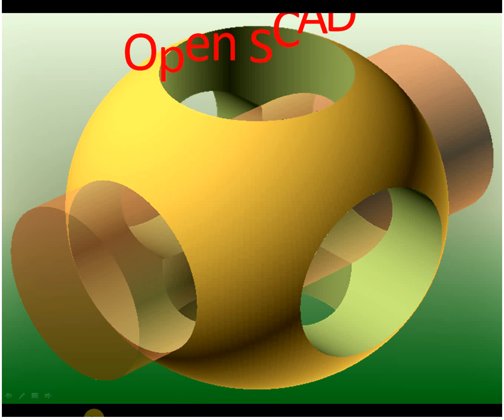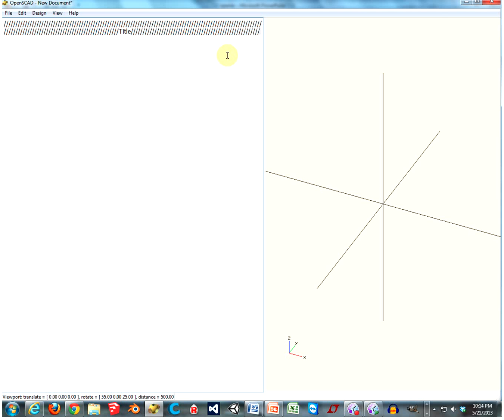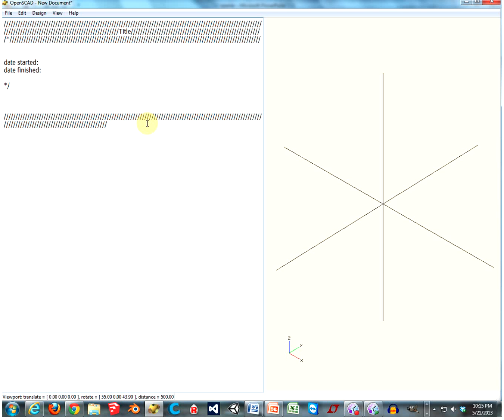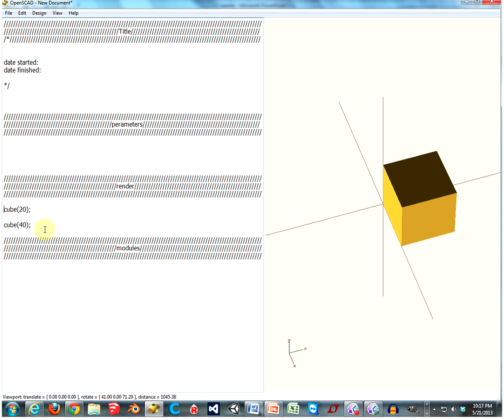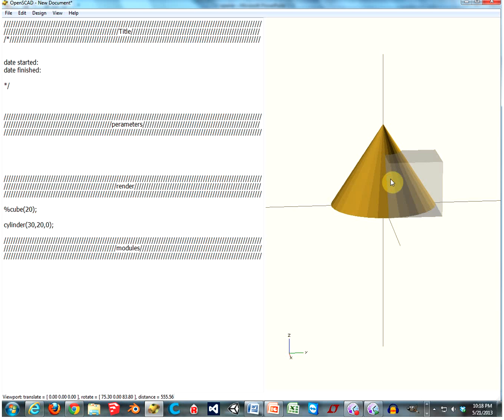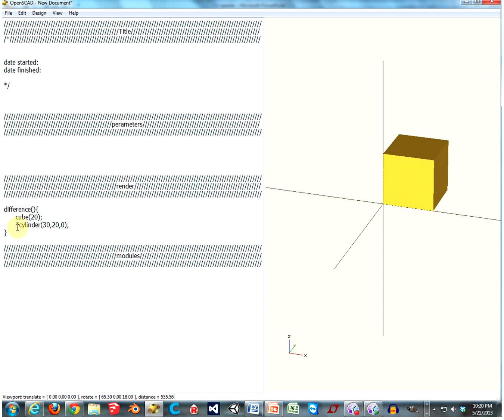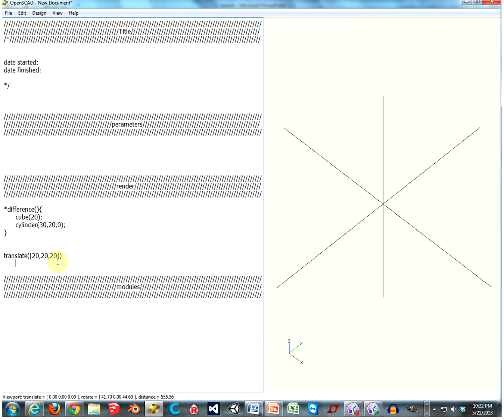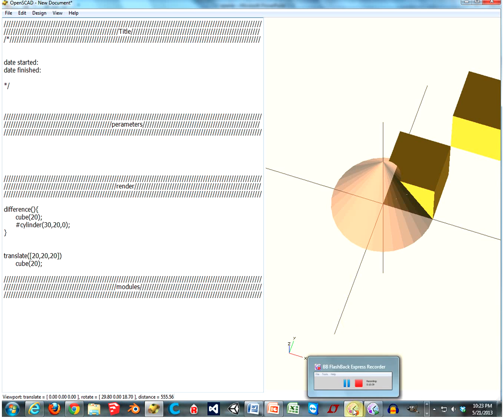Welcome to OpenSCAD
We debug, and go over the basics of programming